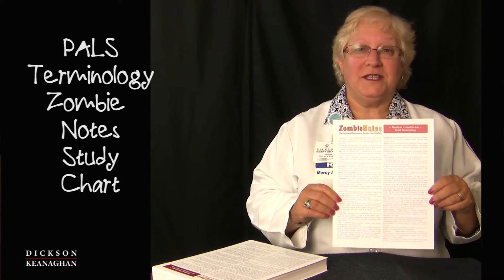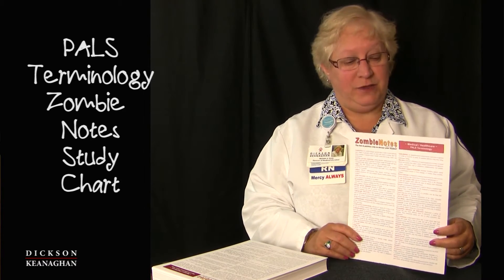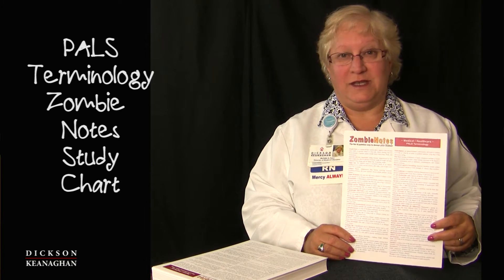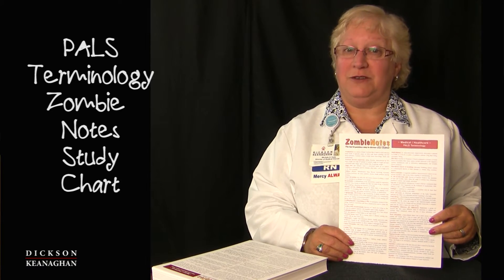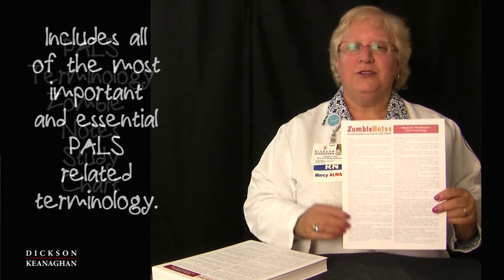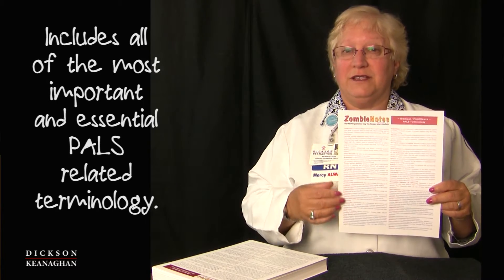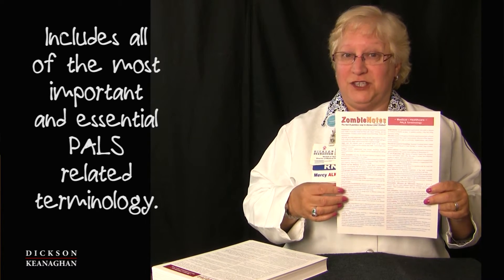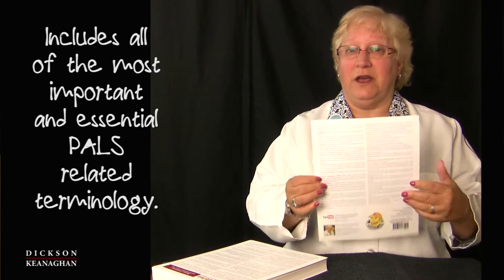PALS Terminology Zombie Notes Study Chart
Nursing Educator Michele Kunz discusses the PALS Terminology Zombie Notes Study Chart. This chart includes the most important information healthcare professionals must memorize to successfully understand the terms used in the Pediatric Advanced Life Support Program.

Although a lot of information is included in the two pages, it is easy to see, easy to read, and easy to follow. Many thousands of nurses and other healthcare professionals have used this study chart. This includes American military medical personnel stationed all over the world. These charts were first developed by Michele and Joe in 1984. They have progressed to their current form, and are kept up-to-the-minute accurate.

Special Features
Easy to remember mnemonics
Easy to read, follow, and understand
Watch Michele's many YouTube videos for this topic
Ask Michele a question at any time
Available as a PDF or laminated chart
All electronic versions have live links